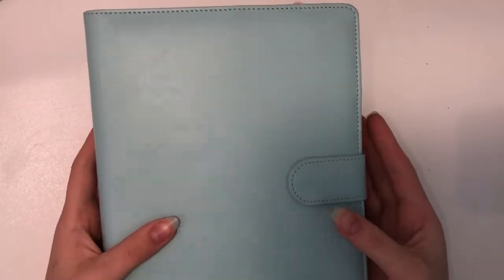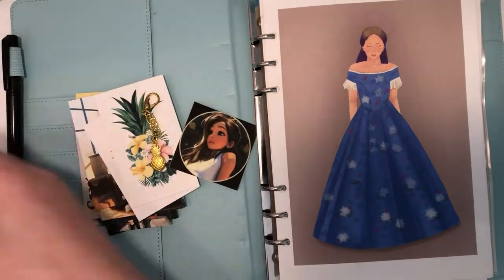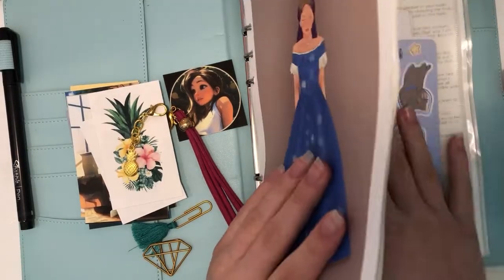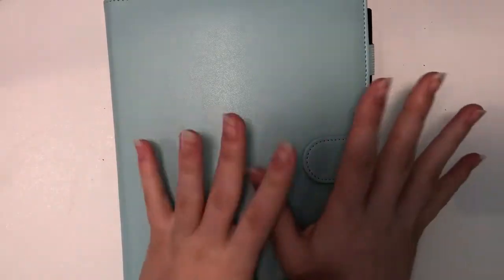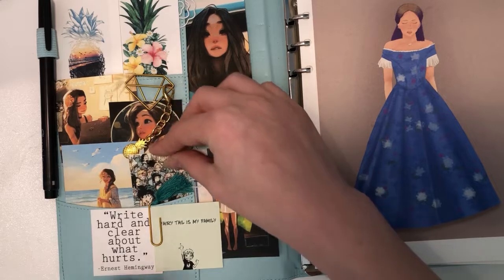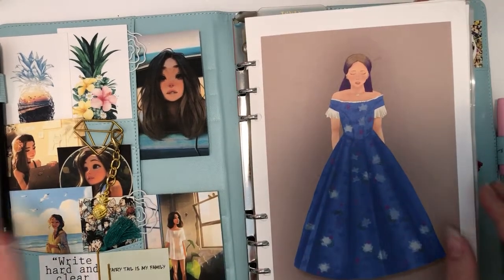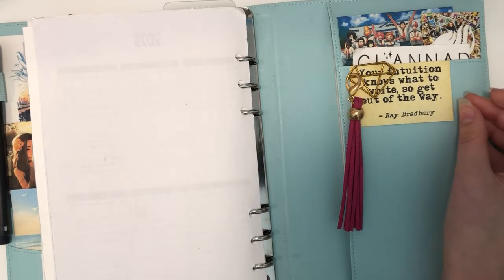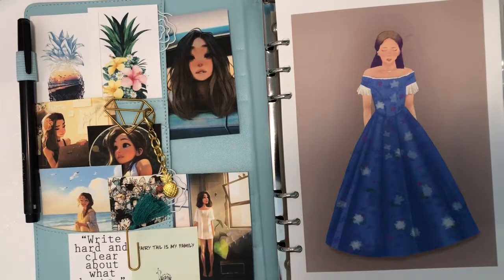My A5 binder setup for Q3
I went with the theme of pineapples and summer for this setup. It took me a little bit to figure out where everything went, but I'm very happy with how it turned out.

HB90 planner: